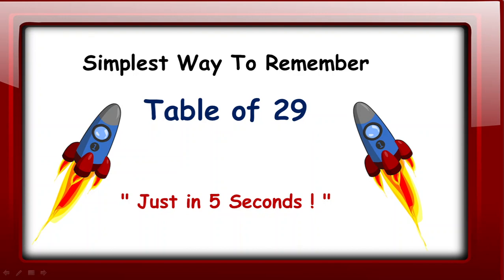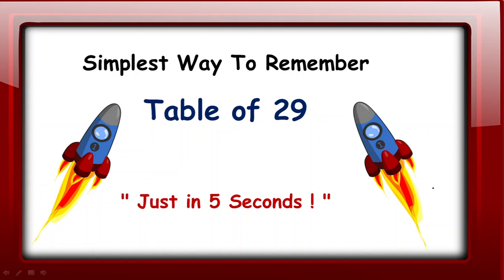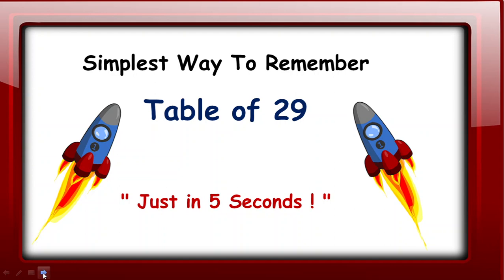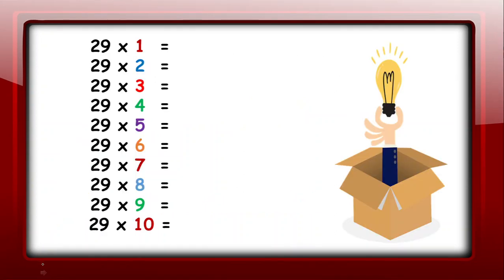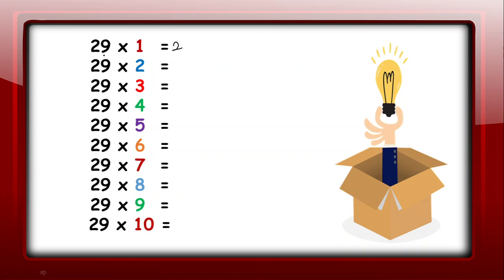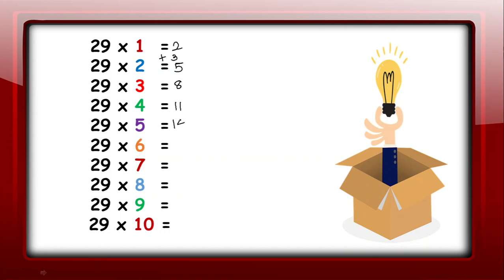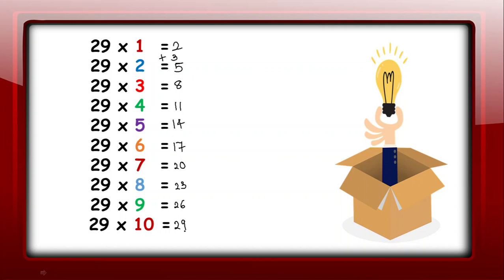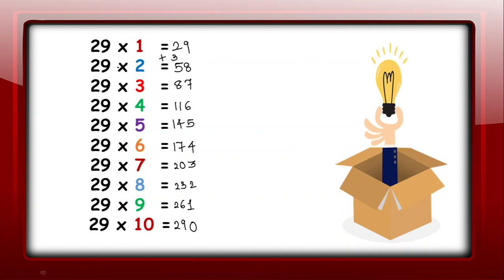Table of 29 | Table of Twenty Nine | Kids Multiplication | Table Tricks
Hey Everyone,
In today's session we are going to see the trick for  table of 29.
Table of 29 can be calculated by repeated addition like 29 + 29 + 29 + 29 = 116 which is equivalent to 29 × 4. In this video, you can find the table of 29 up to 10.
Table of 29 up to 10 in Words
Twenty-Nine times One is equal to Twenty-Nine
Twenty-Nine times Two is equal to Fifty-Eight
Twenty-Nine times Three is equal to Eighty-Seven
Twenty-Nine times Four is equal to One Hundred And Sixteen
Twenty-Nine times Five is equal to One Hundred And Forty-Five
Twenty-Nine times Six is equal to One Hundred And Seventy-Four
Twenty-Nine times Seven is equal to Two Hundred And Three
Twenty-Nine times Eight is equal to Two Hundred And Thirty-Two
Twenty-Nine times Nine is equal to Two Hundred And Sixty-One
Twenty-Nine times Ten is equal to Two Hundred And Ninety